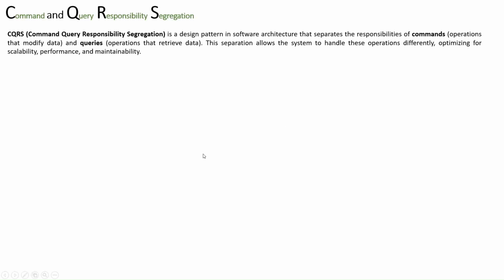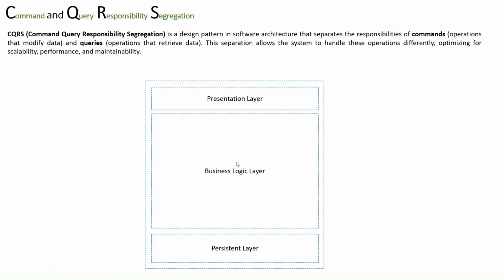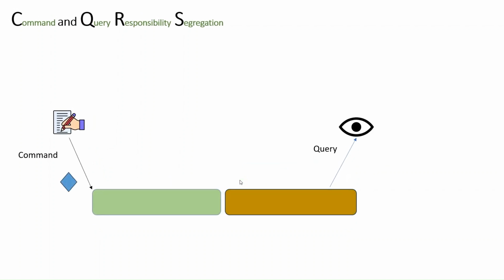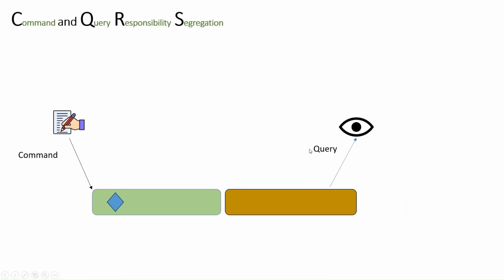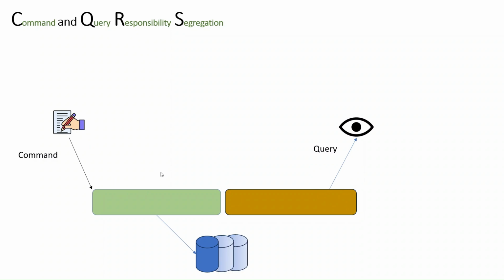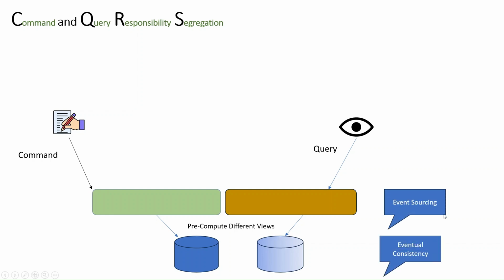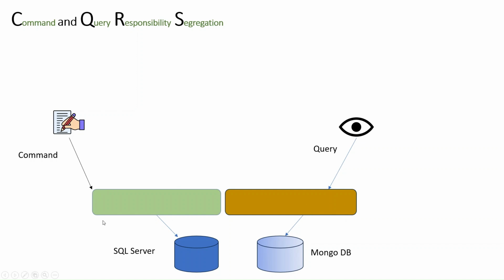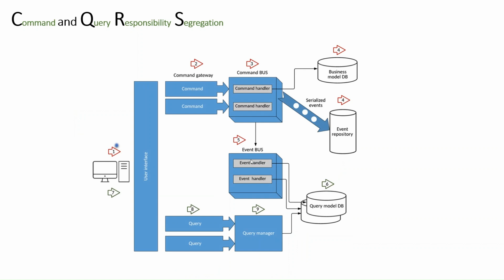CQRS | Microservices | Design Patterns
In this video, we dive into CQRS (Command Query Responsibility Segregation), a powerful architectural pattern that helps optimize performance, scalability, and maintainability. We'll explore key concepts such as read-write separation, command and query handlers, and how event sourcing can improve data consistency. Learn how CQRS fits into microservices and event-driven architectures, and discover the best practices for implementing it in real-world systems. Whether you're building distributed systems or working on API architectures, understanding CQRS can significantly improve your system's performance and scalability.